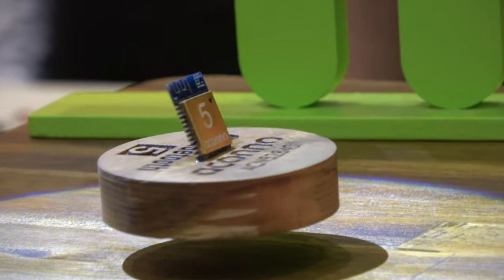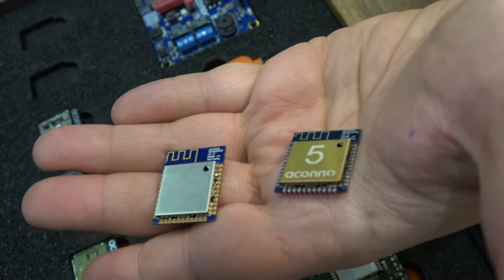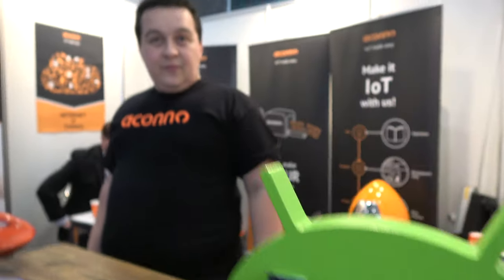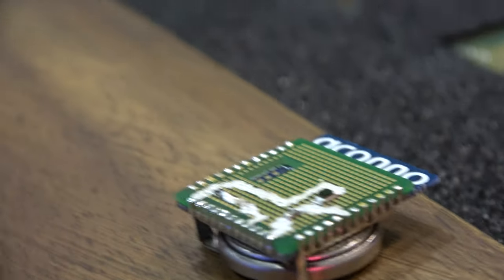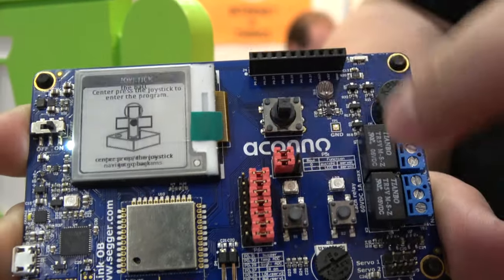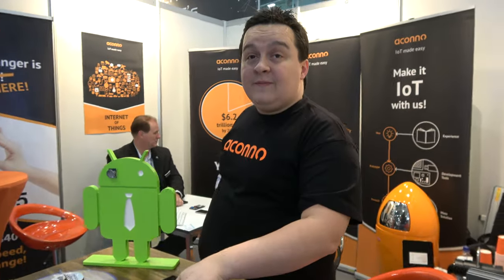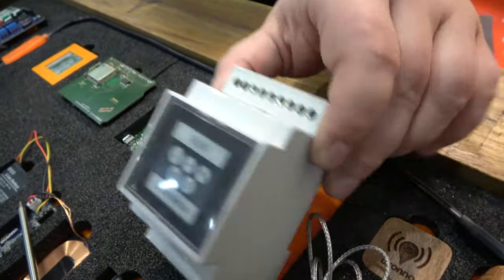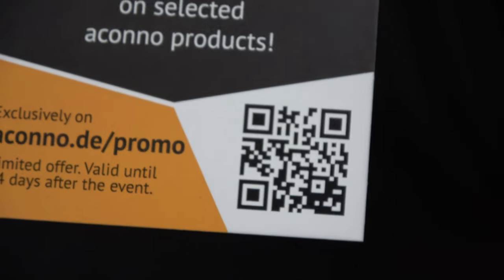Aconno BT5 Module based on nRF52840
Aconno is showing off the world's first Bluetooth5 module based on the Nordic Semiconductor nRF52840 ARM Cortex-M4 device which I filmed it features Bluetooth 5, Thread, ANT+, can run for 25 years on a CR23032 coin cell battery, developers can connect through a tag connect interface and it can support USB and NFC.

Distributors can contact Aconno here:
Miroslav Simudvarac, CEO